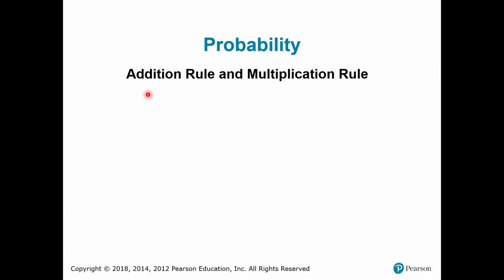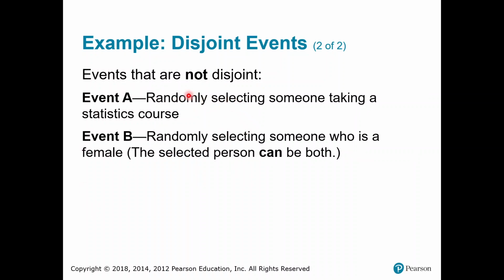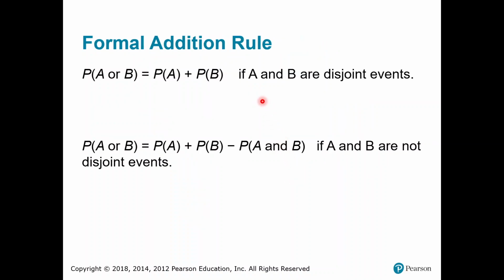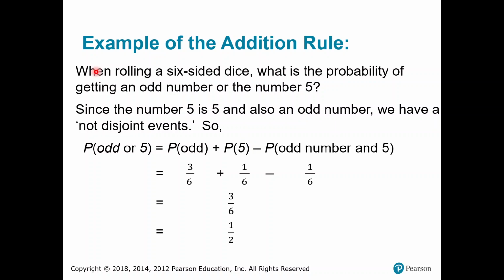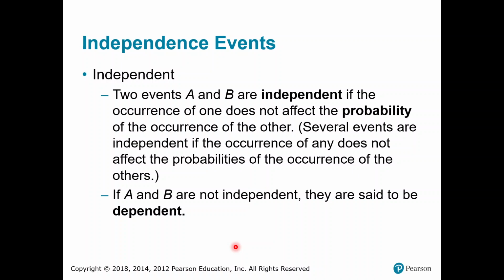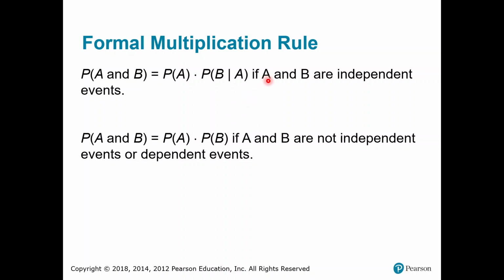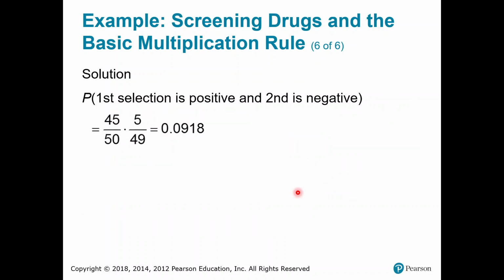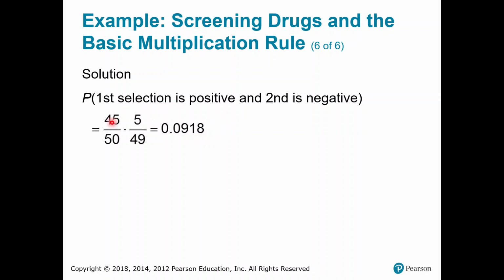Addition & Multiplication Rules